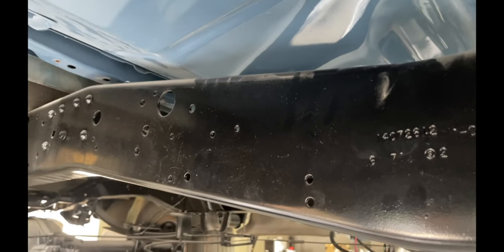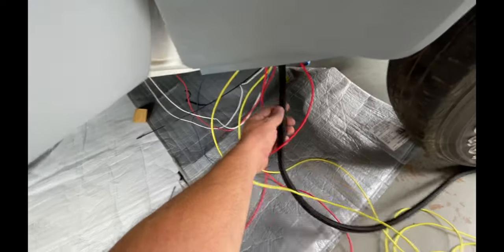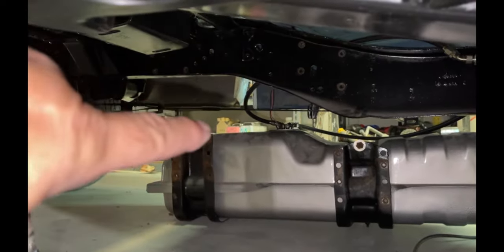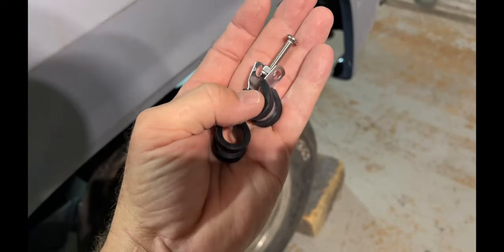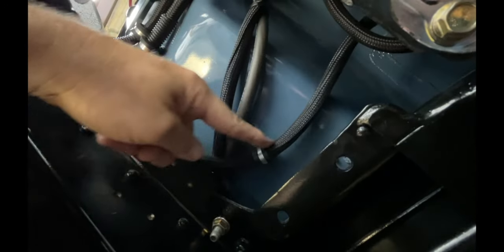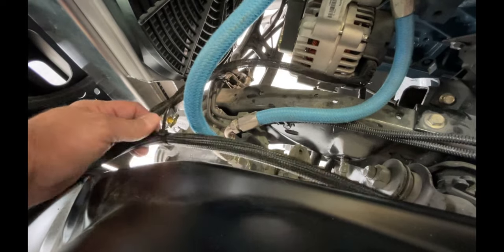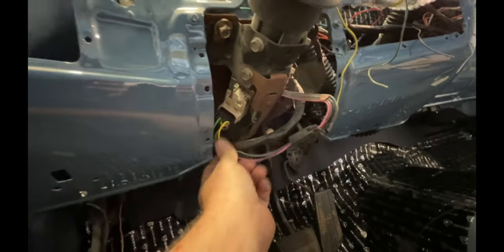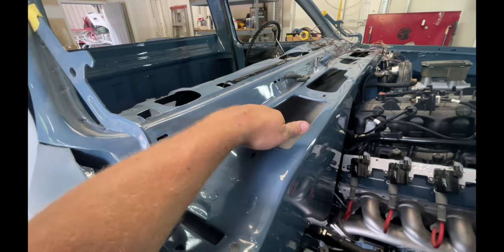C10 Project: Electrical Wiring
Started wiring the Terminator X and integrating with the factory wiring remaining.